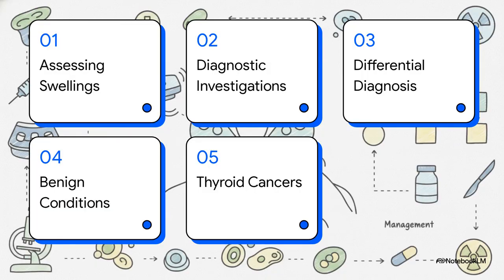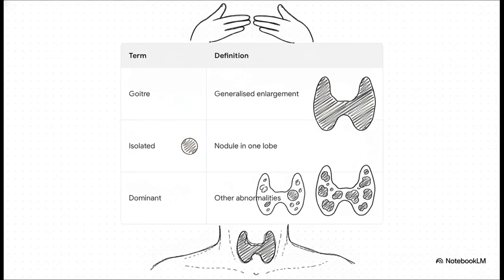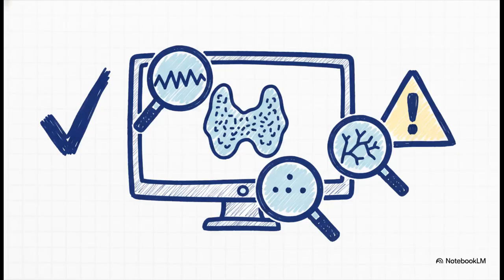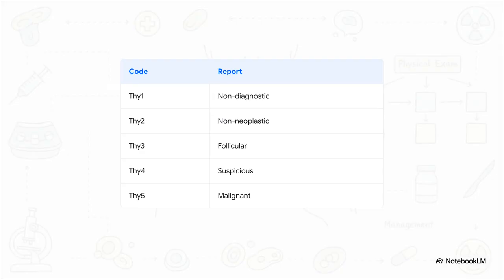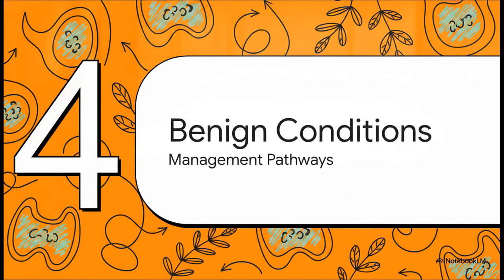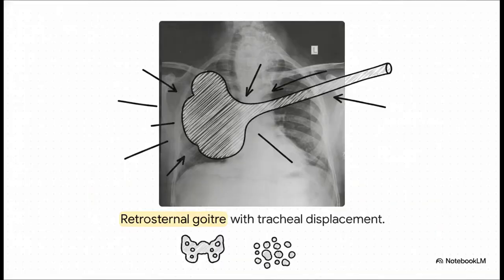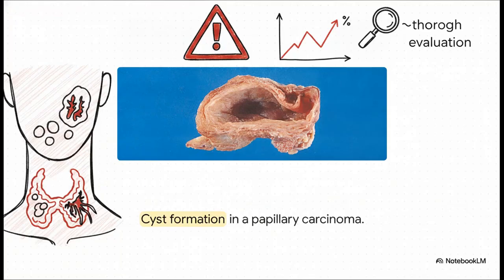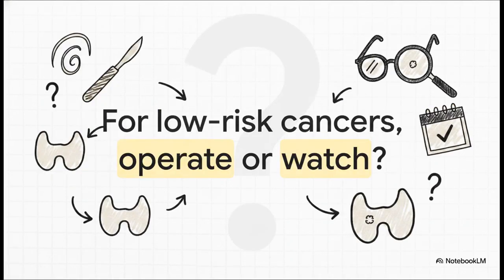Clinical Examinations & Diagnosis of Thyroid Swelling